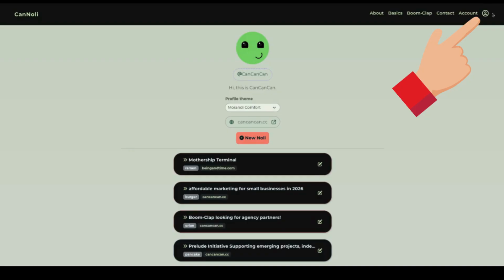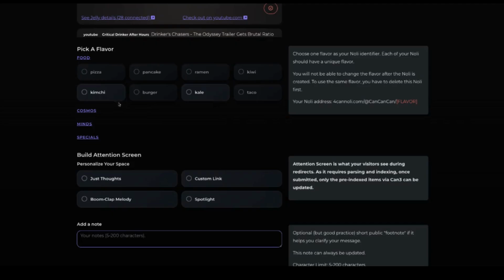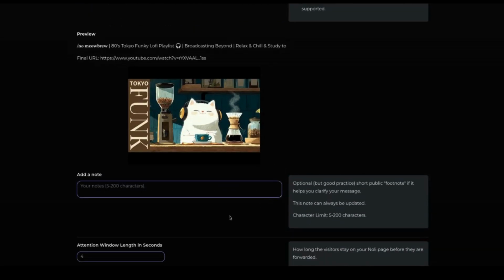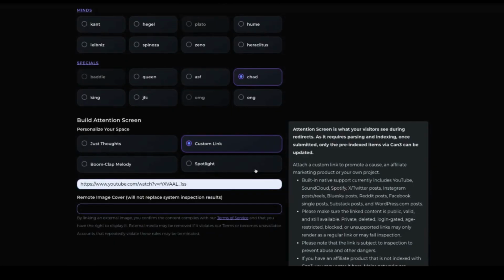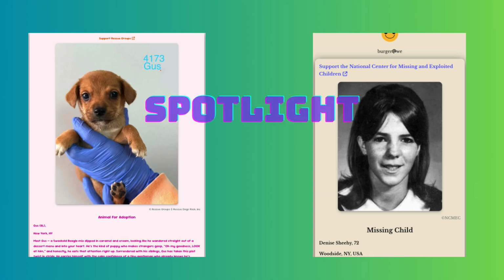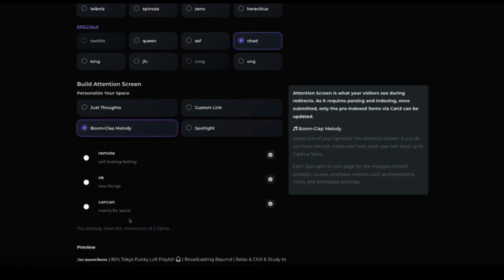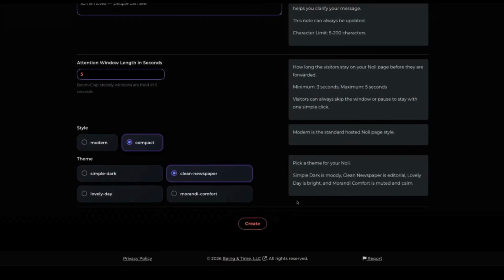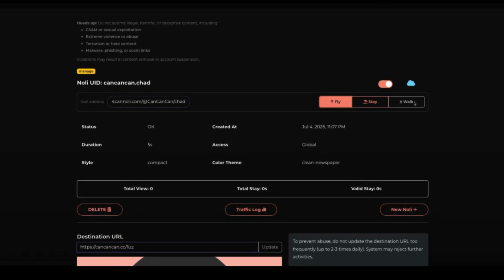Tutorial: How to Create a Noli in Cannoli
Basic workflow of creating a Noli, over some lofi music